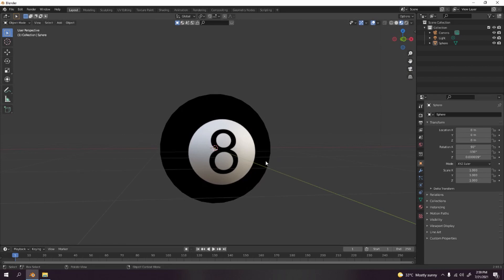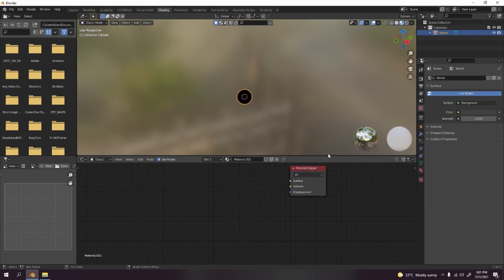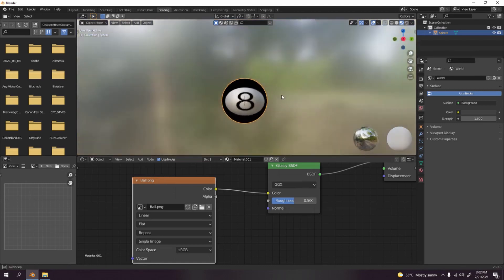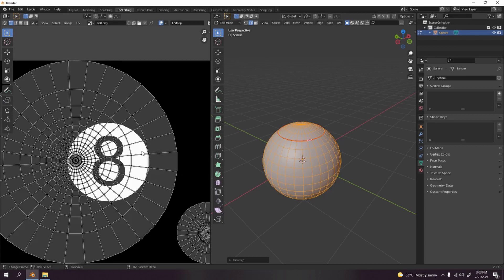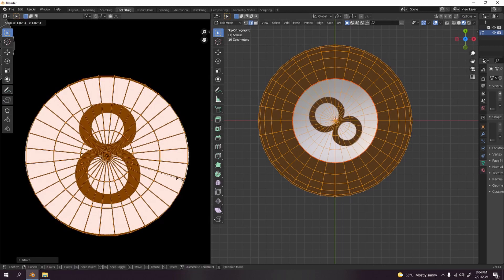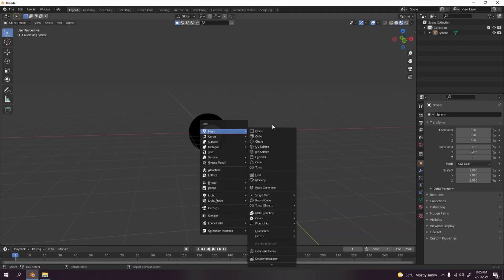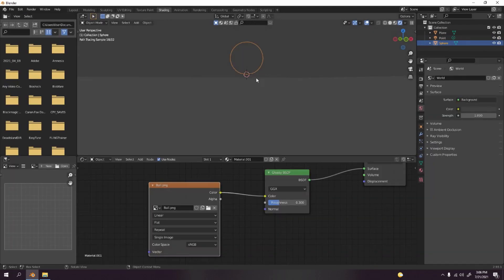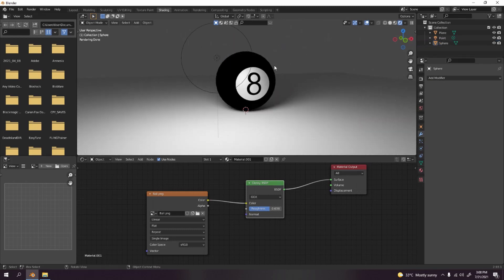Blender Tutorial | 8 Ball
How to 8 ball using image texture? Here's how.